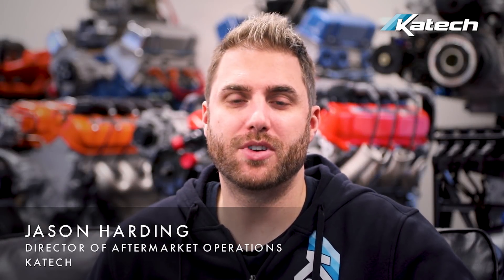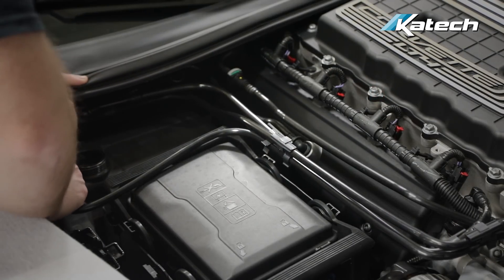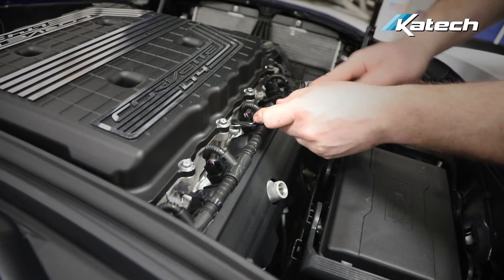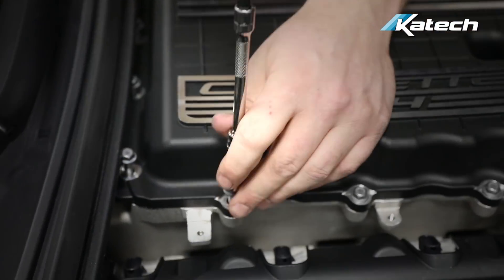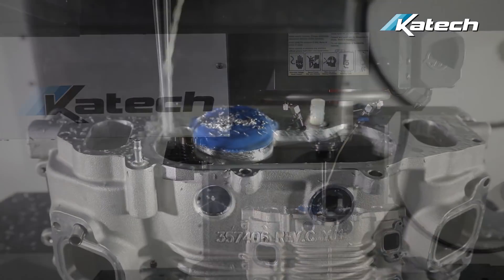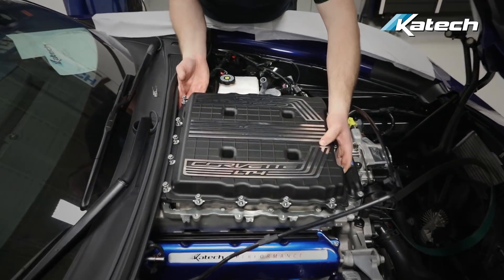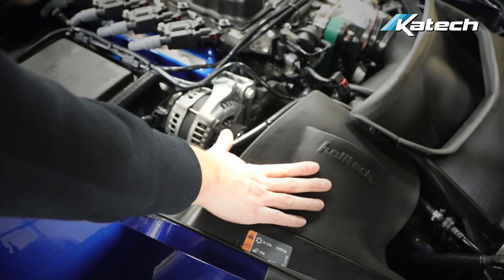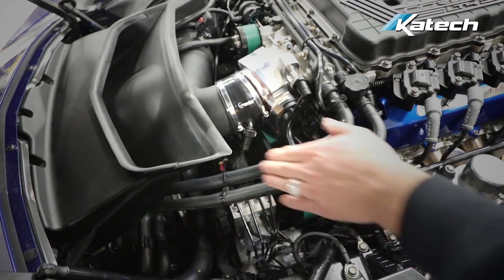How to Remove and Install your Supercharger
We recently announced our new LT4 supercharger and snout CNC porting services. If you want to take advantage of these Katech services, check out this video. We'll walk you through how to remove the supercharger to send to us for porting. We then show you how to reinstall the supercharger once it's returned.